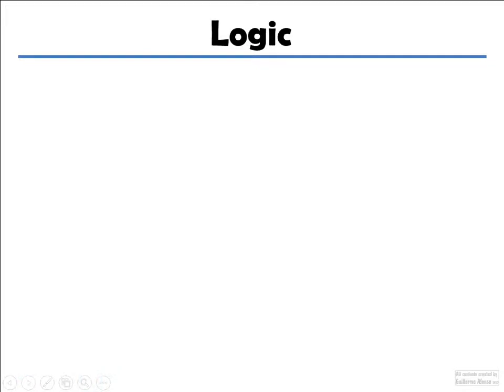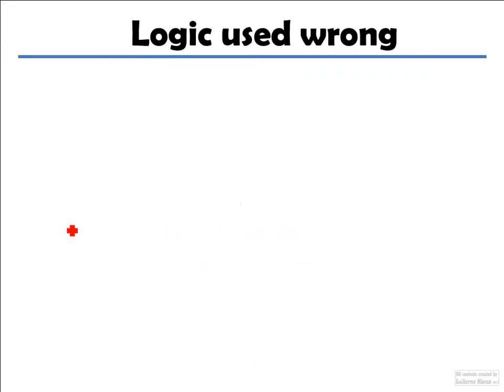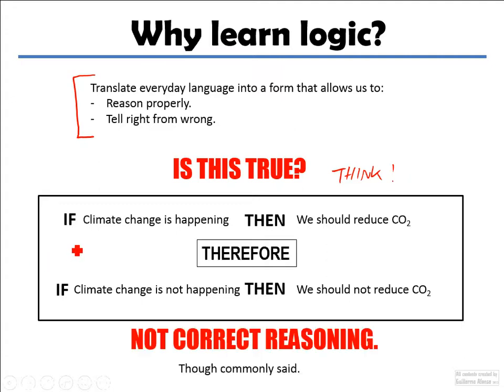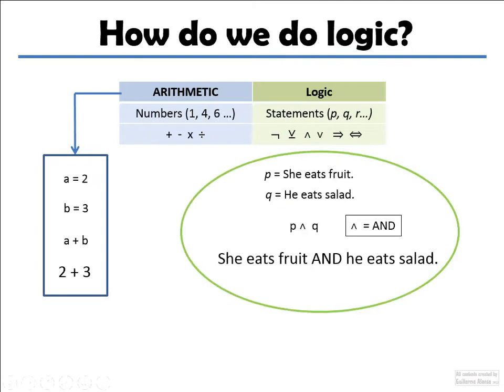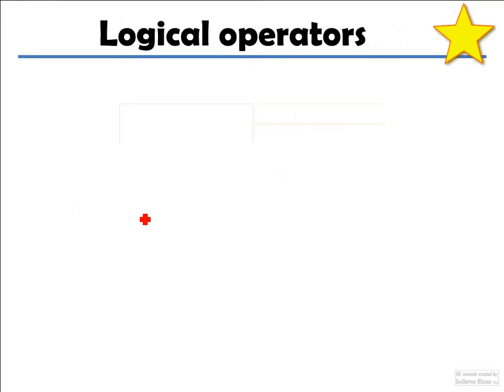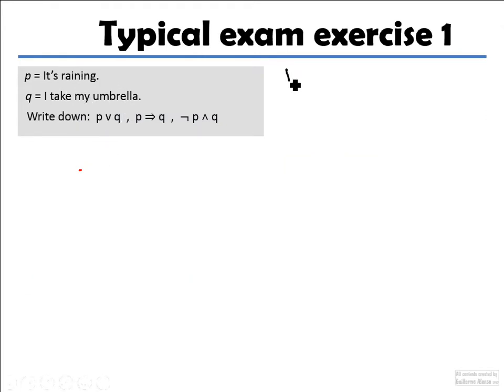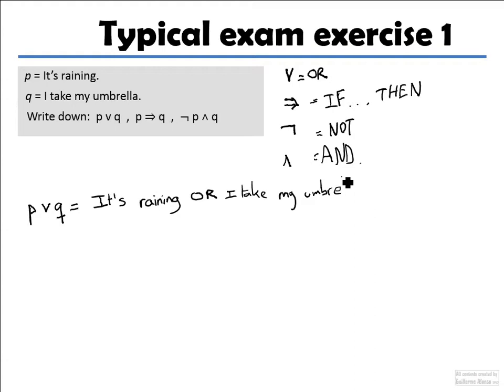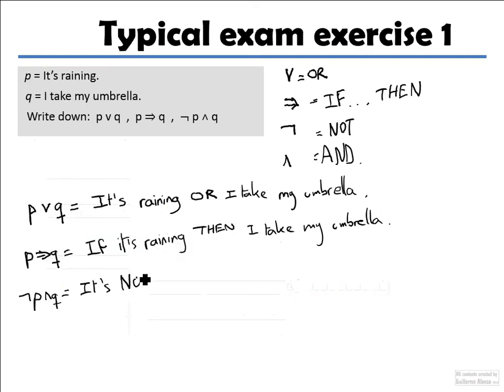Introduction to Logic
An introduction to logic, as needed for the IB Mathematical Studies syllabus.